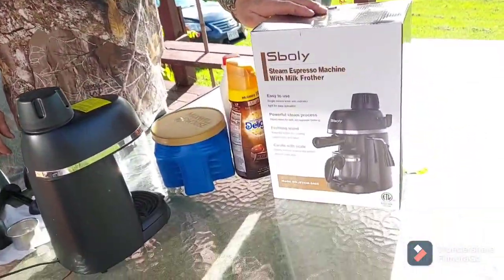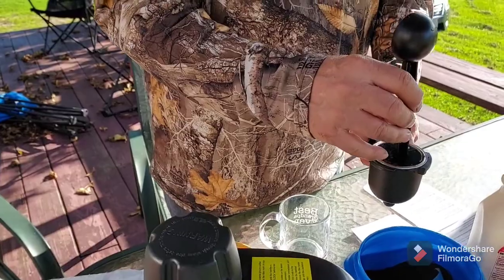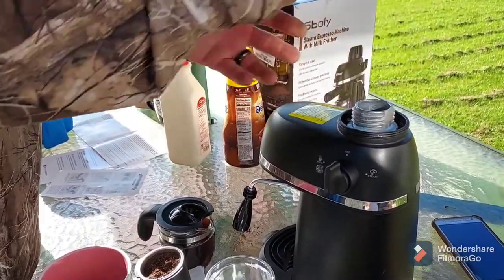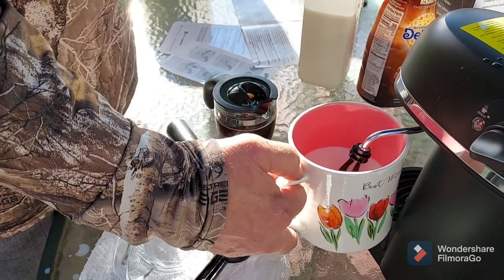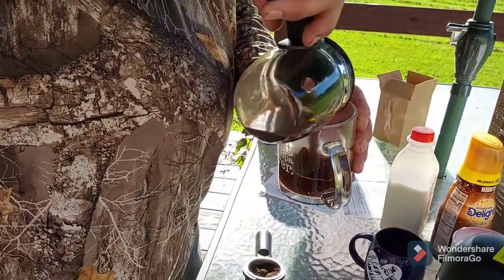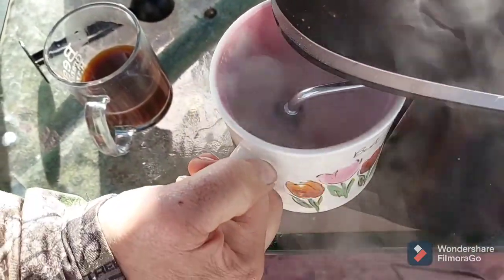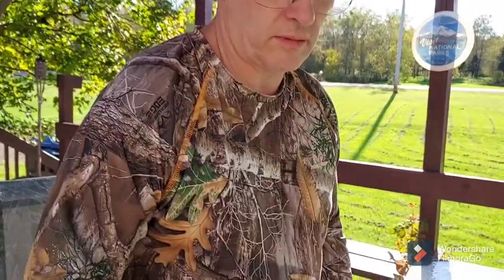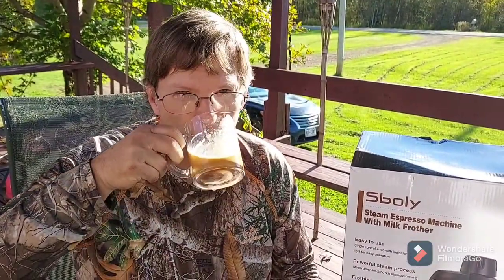How to make Espresso Coffee at Home (SBOLY Steam Espresso Machine Demo and Honest Review) by Dave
This is Dave honest review about Sboly Steam Espresso Machine.  We are accepting products to test and review.  Please continue to watch our videos.